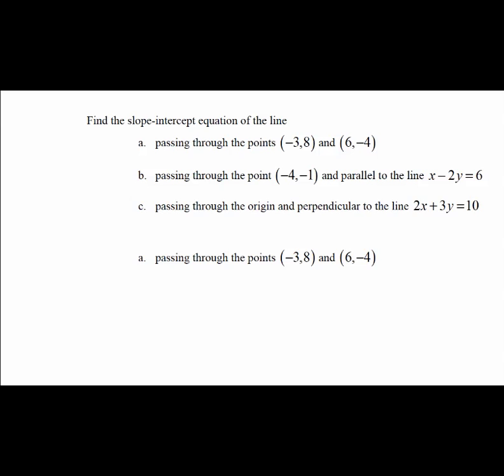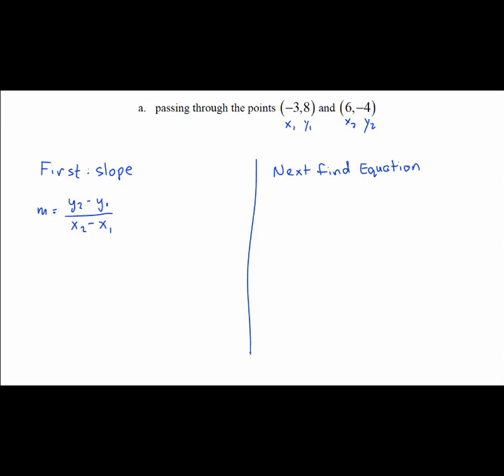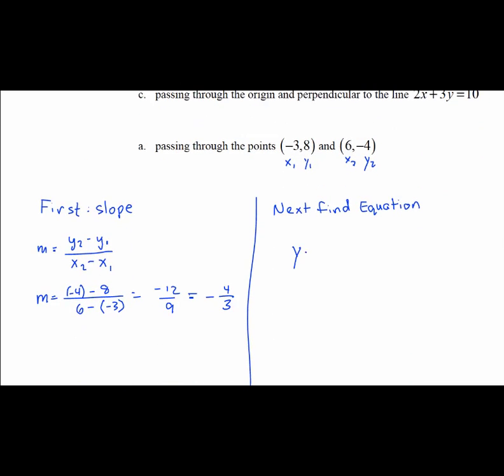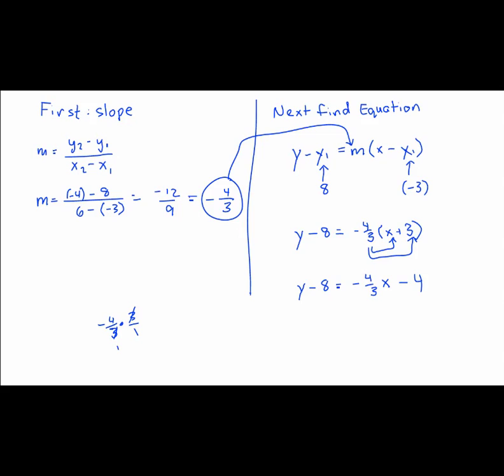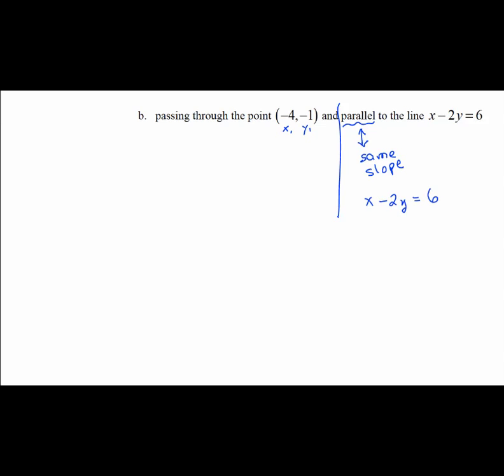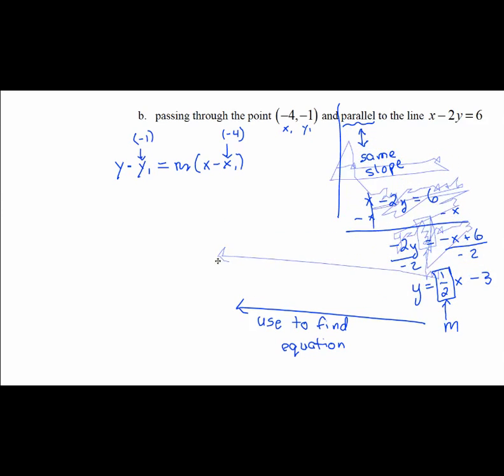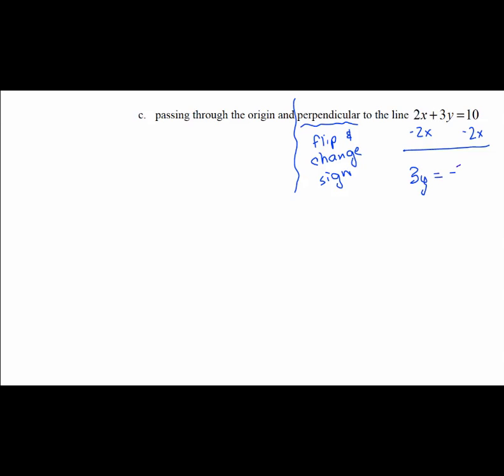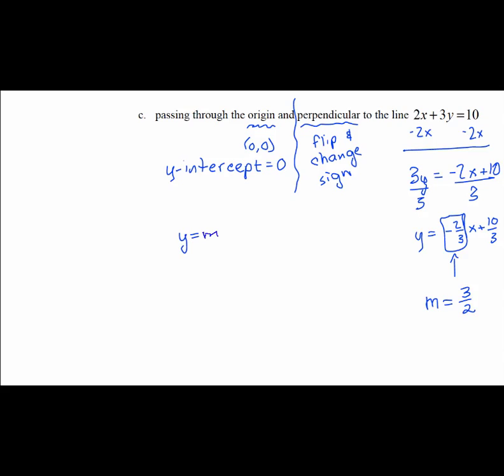Find slope-intercept equation.mp4